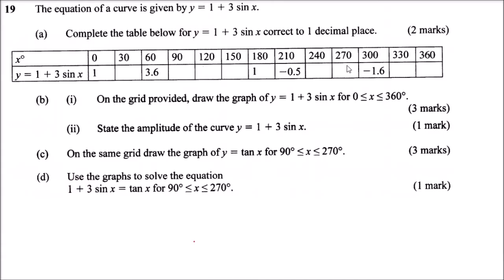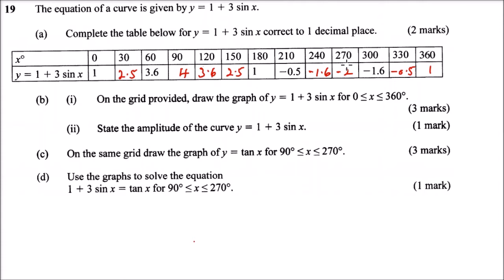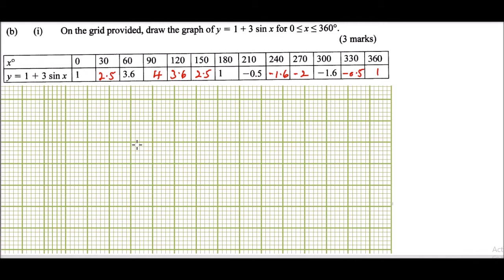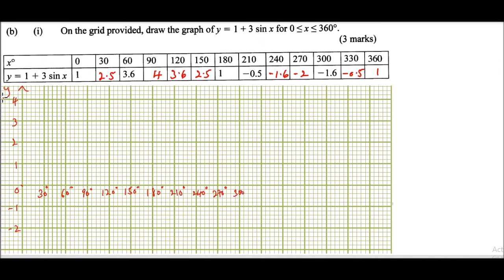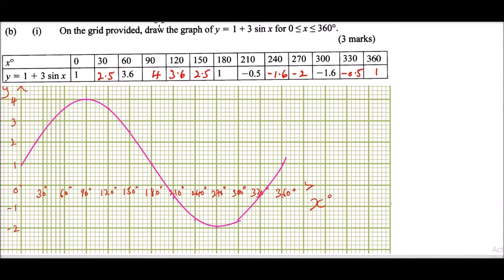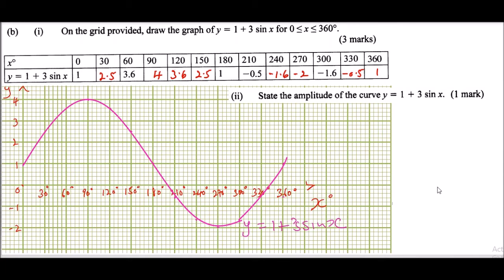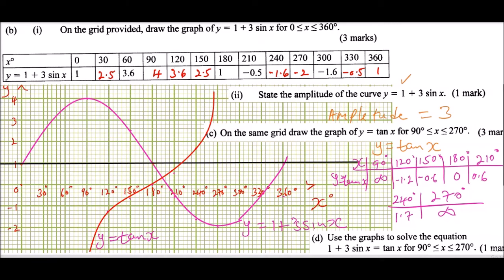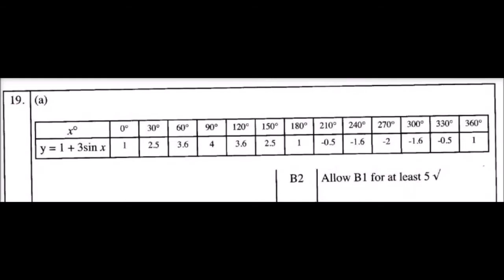2015 KCSE MATHEMATICS PAPER 2 QUESTION 19 ON TRIGONOMETRIC GRAPHS